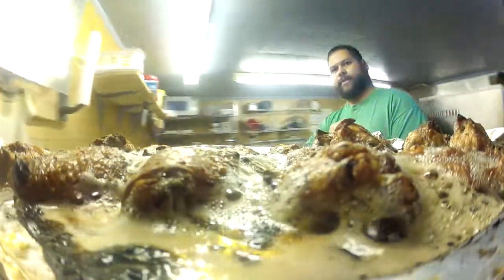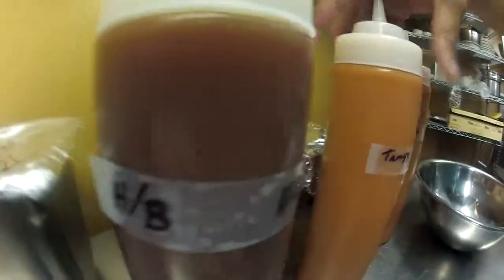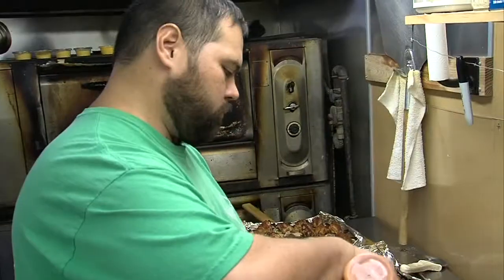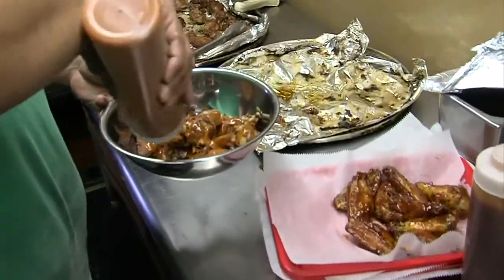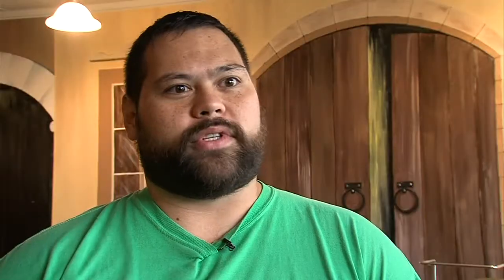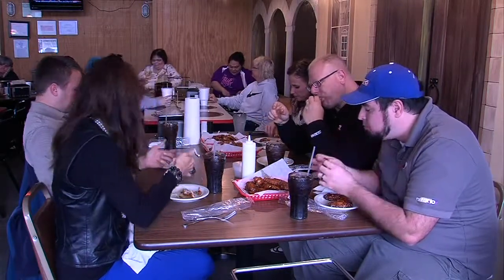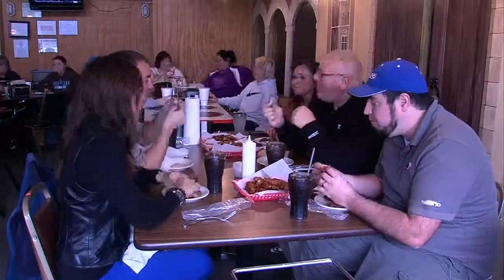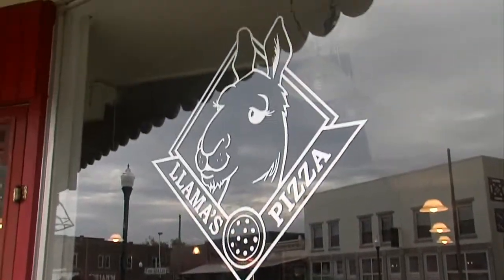Fork in the Road: Llama's Wings